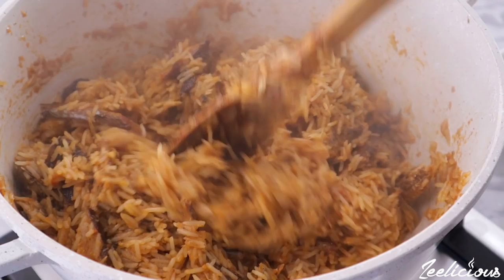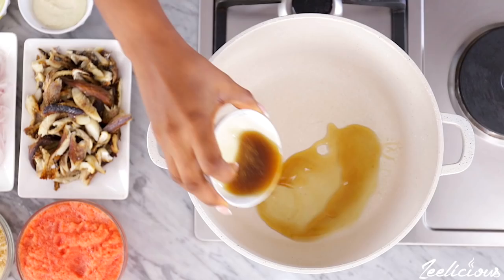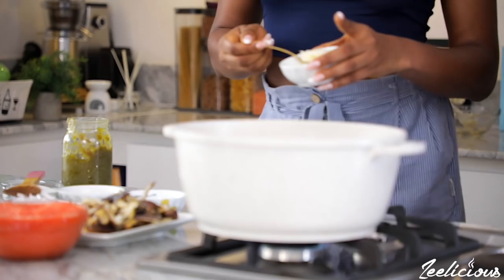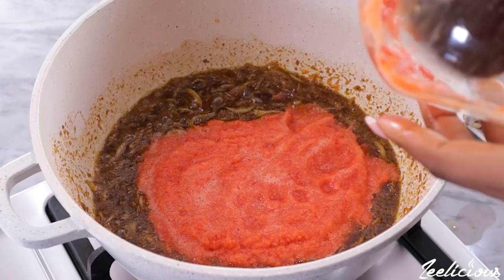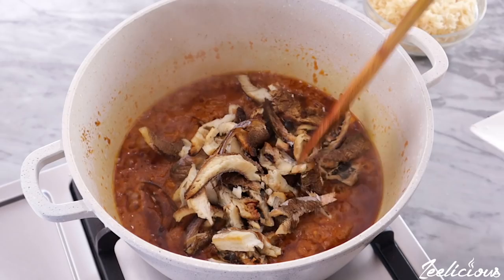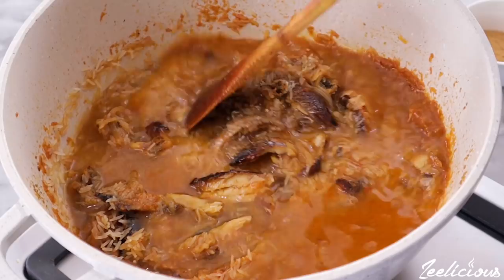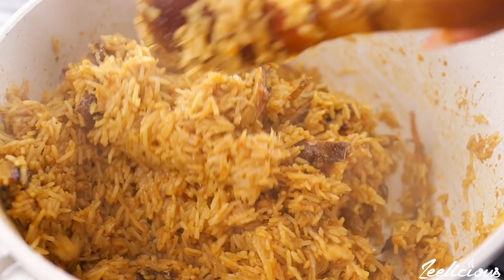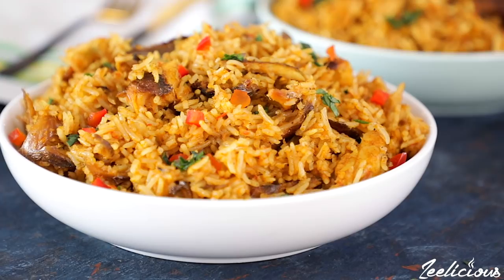HOW TO MAKE PEPPER-SOUP JOLLOF RICE - QUICK & EASY RECIPE - ZEELICIOUS FOODS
Full Recipe Details ► See full ingredient list to this yummy pepper soup jollof rice below

Love,
Winnie❤️

Ingredients
- 2 cups washed rice
- 3 onion bulbs (1 cut in strips, 2 blended)
- 4 large chili bell peppers (tatashe)
- 2 fresh tomatoes
- 1 teaspoon green chili sauce (see recipe video above)
- 1 teaspoon garlic paste
- 1 tablespoon all purpose seasoning ( see recipe video above)
- 1 tablespoon pepper soup spice
- 1/4 cup bleached oil
- 1/4 cup vegetable oil
- Salt to taste
- Smoked Fish or any animal protein of choice